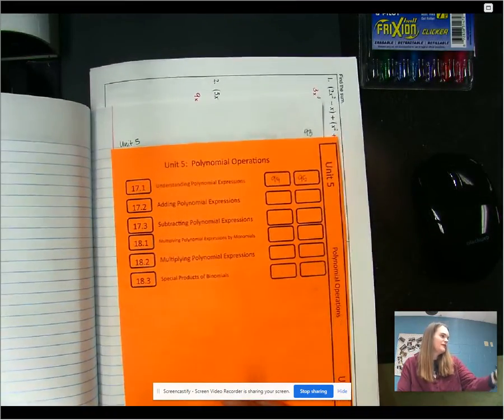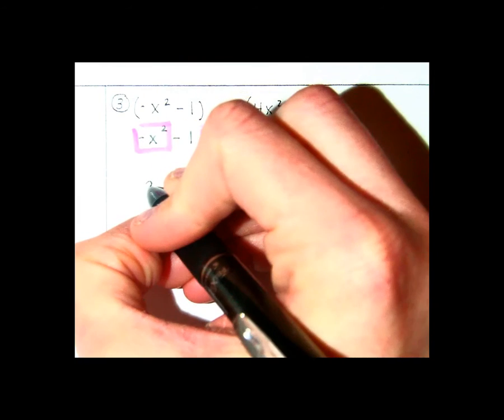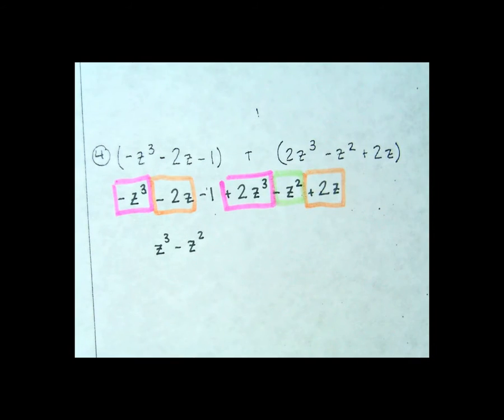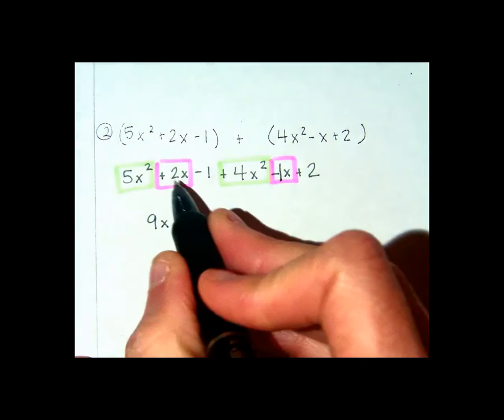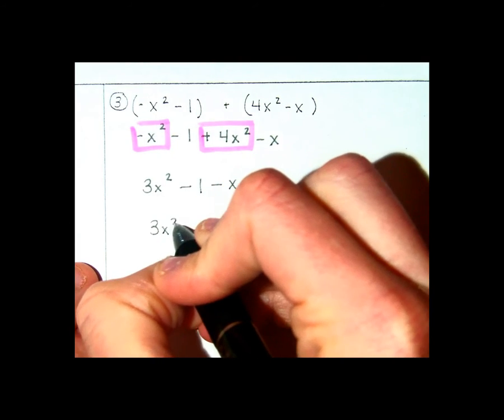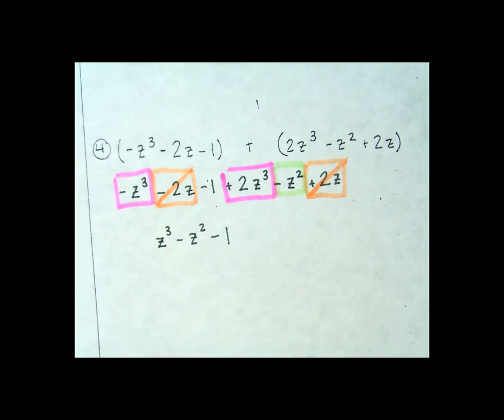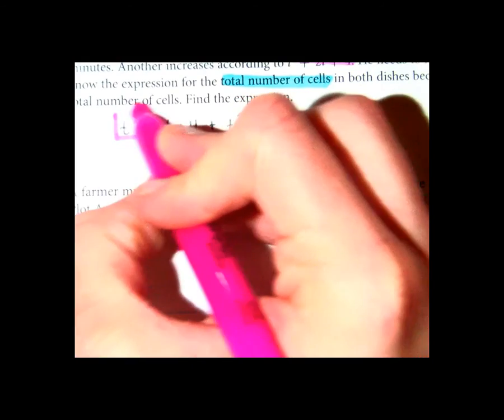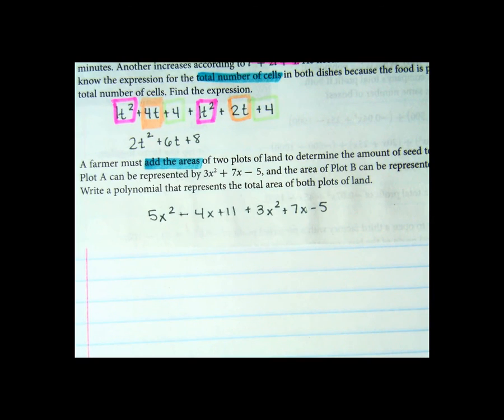17.2 Adding Polynomials Expressions